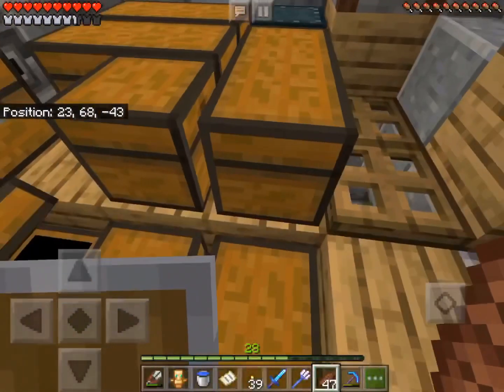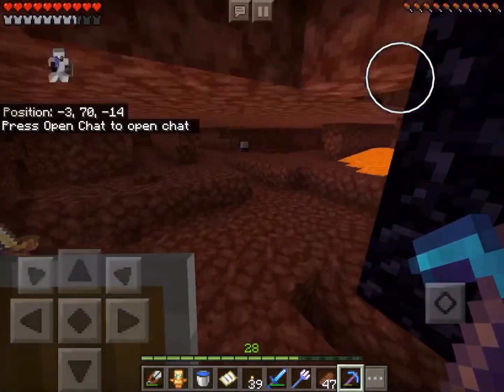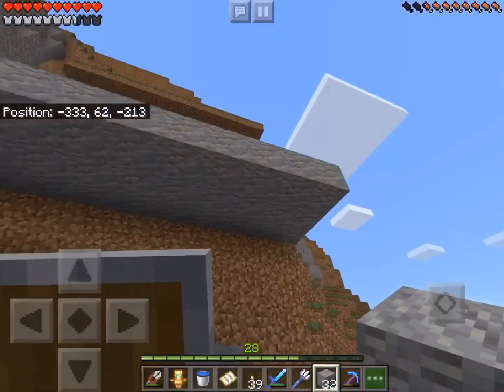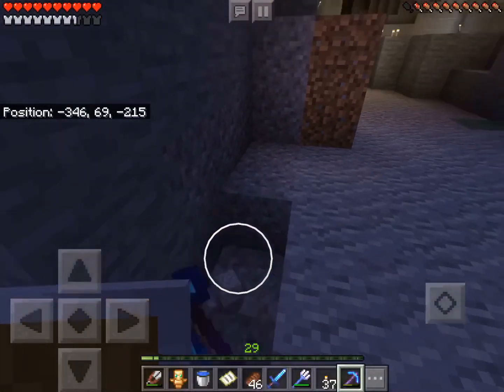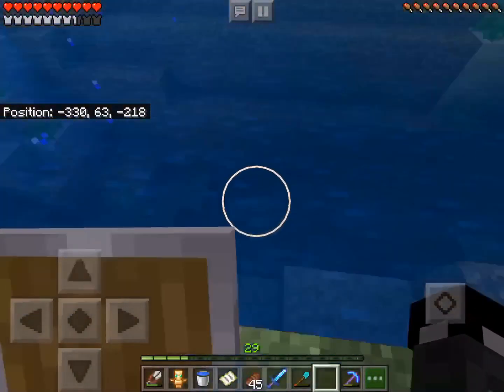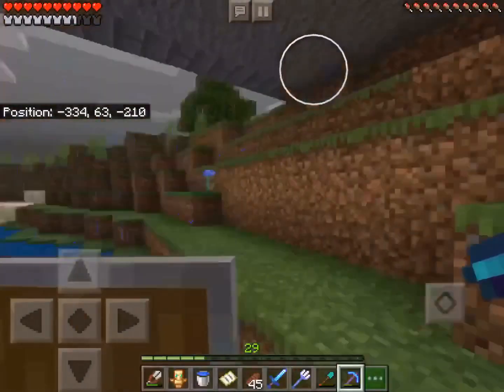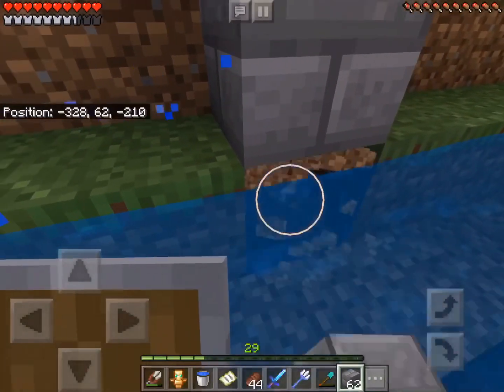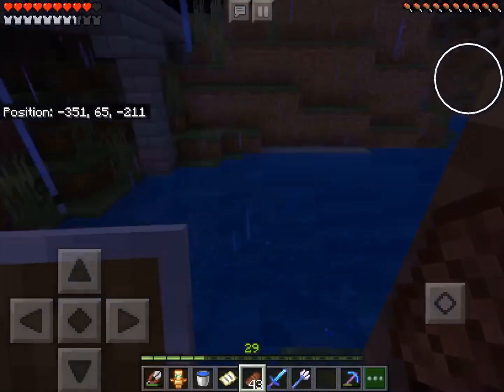Lutherville S0 E4 - Bridge Builder PART 1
Today in Lutherville I start working on a bridge.  I will do a PART 2!  Hope you enjoy!